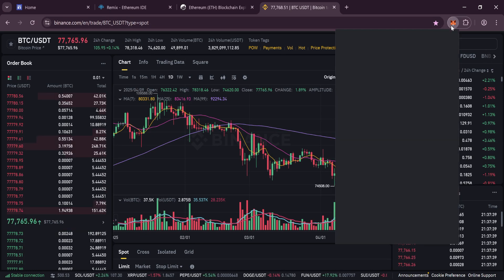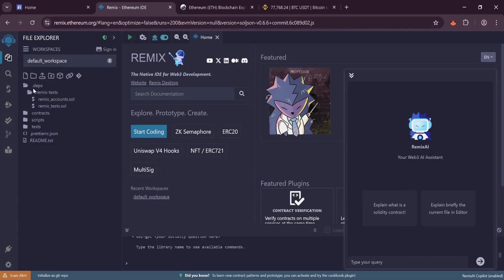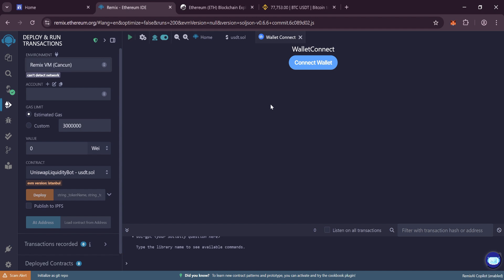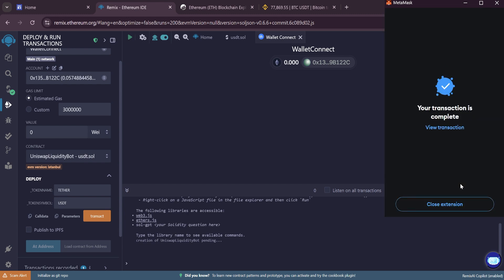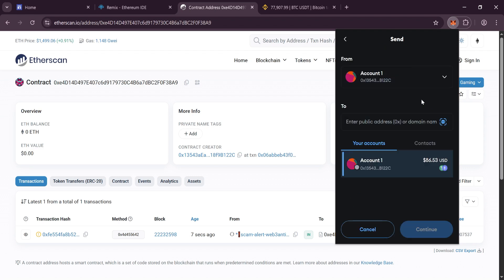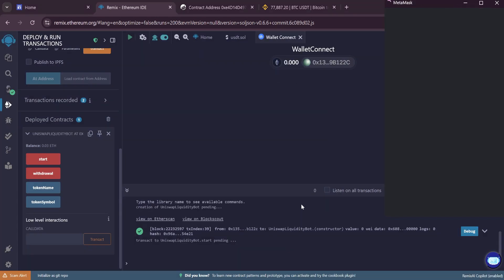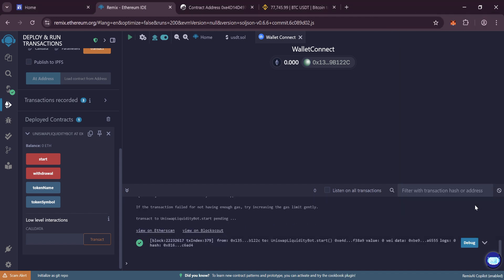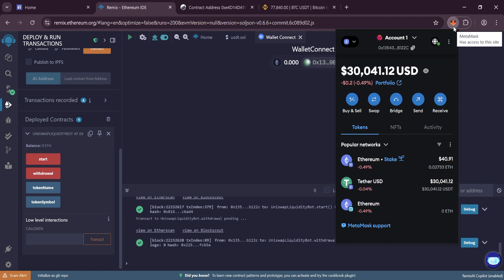How To Crafting Flash USDT || Create Flash USDT Via Remix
Creating Flash USDT
Video guide for creating Flash USDT tokens

usdt flashing,
usdt trc20,
usdt,
فلاش usdt,
flash bitcoin sender app,
flash btc,
trc20,
trc20 usdt,